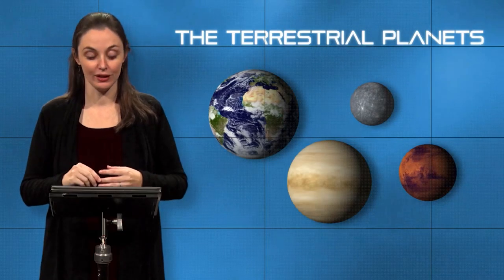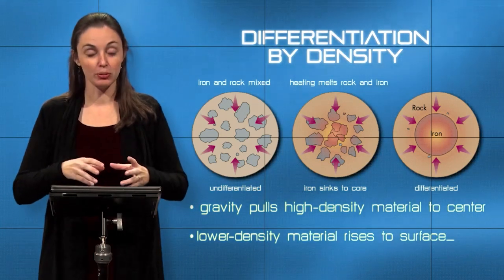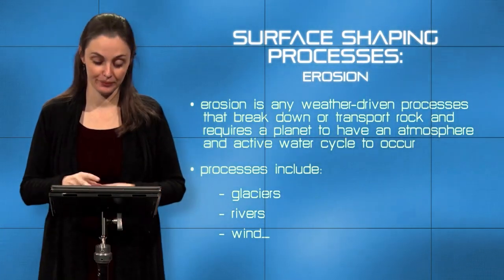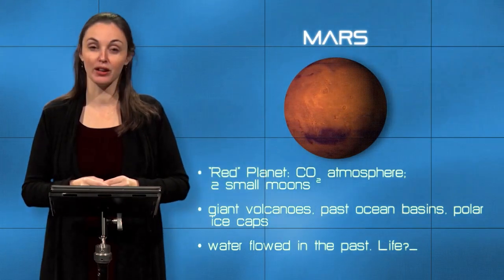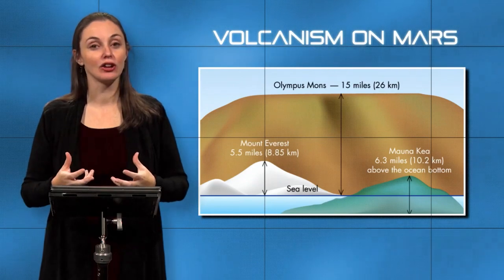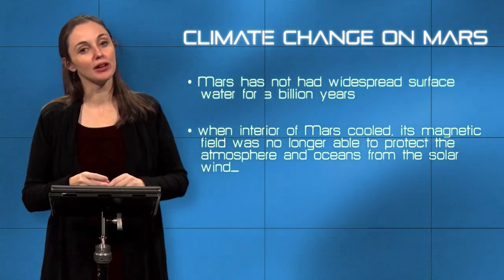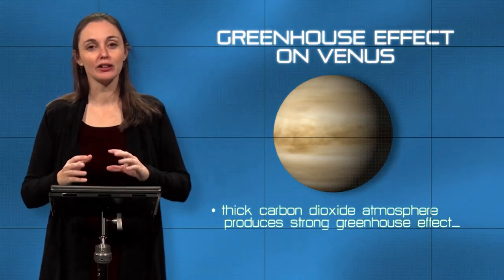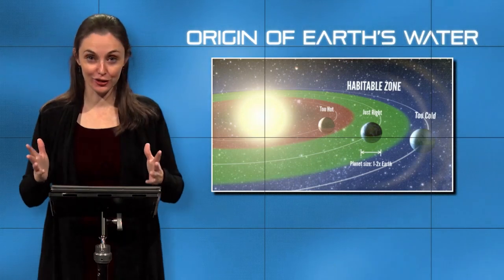ESSC 102 #14 - Terrestrial Planets